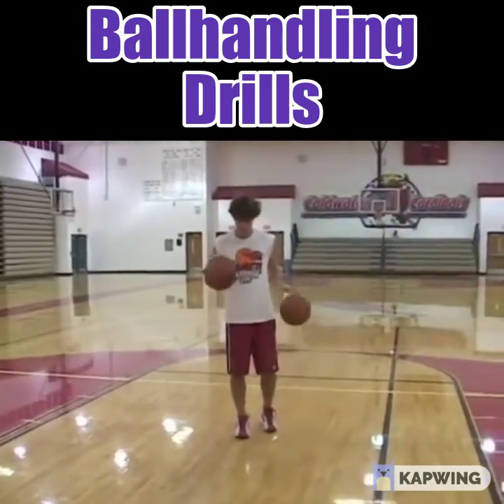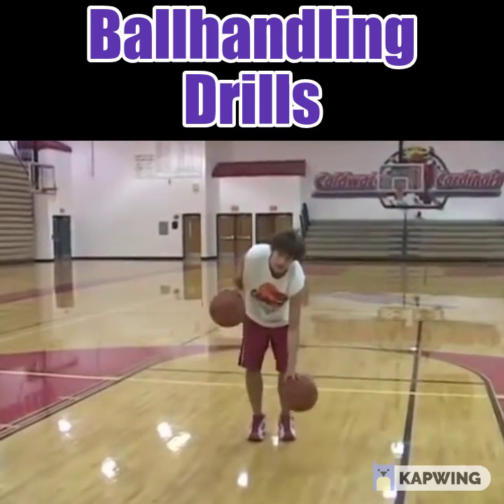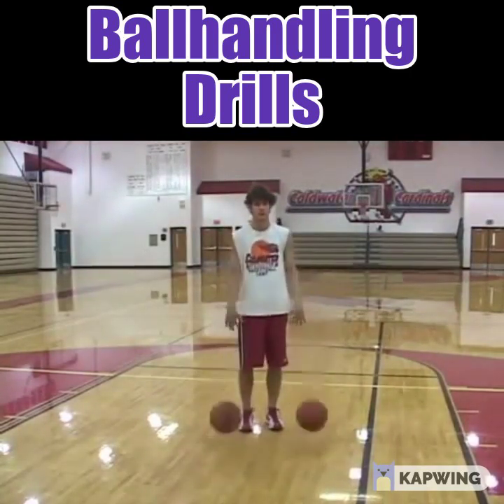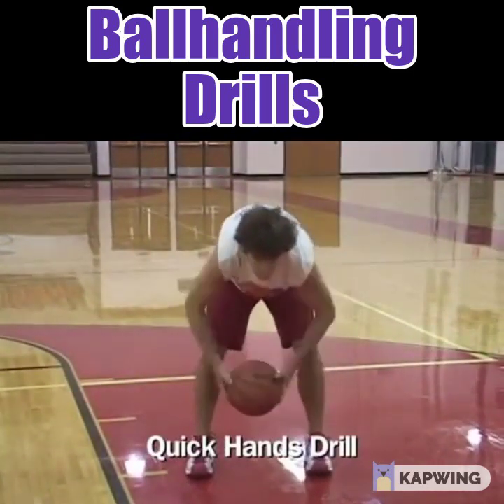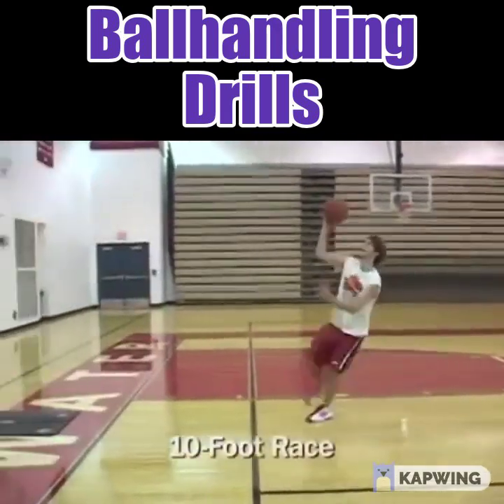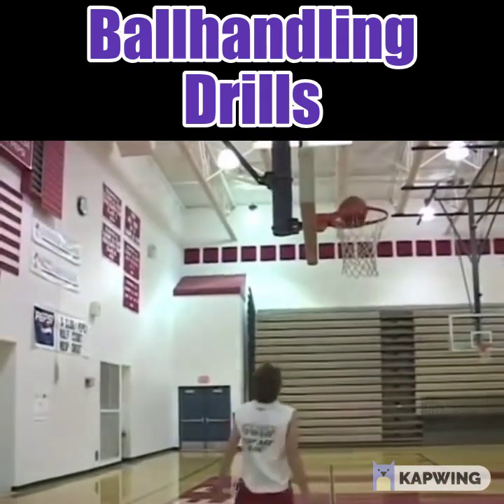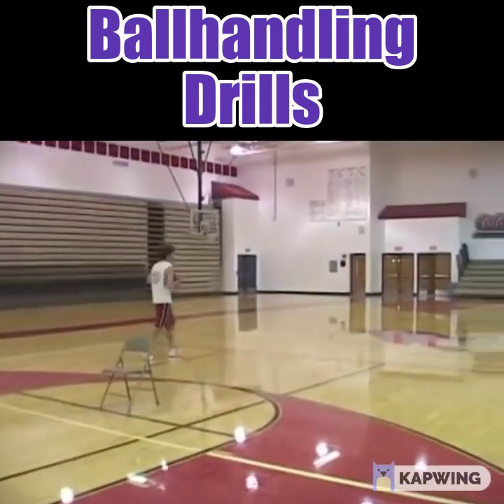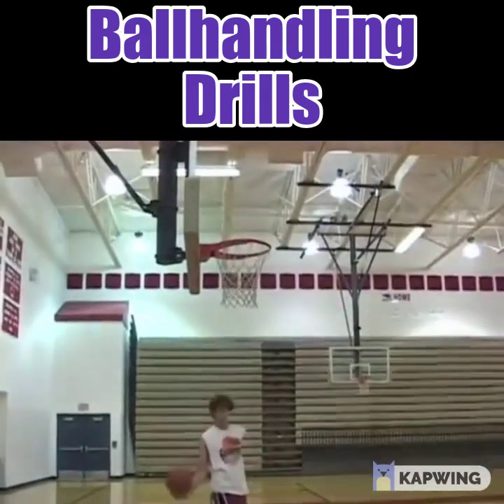Basketball ballhandling drills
Best  basketball ballhandling drills
Video credit by :ccstvcoldwater